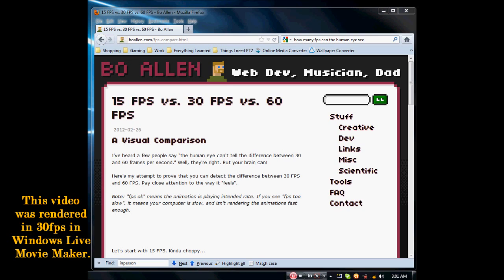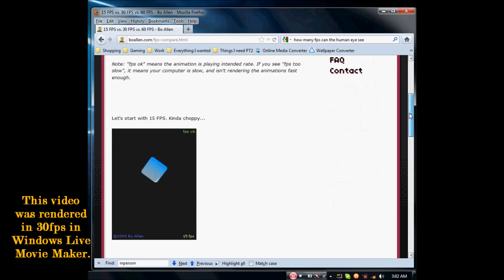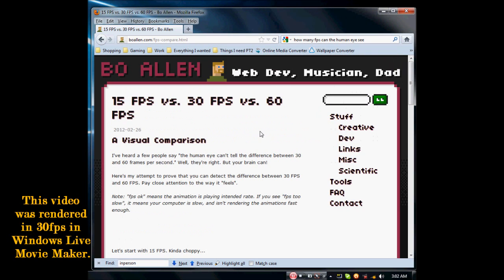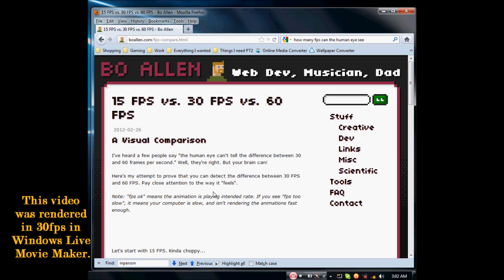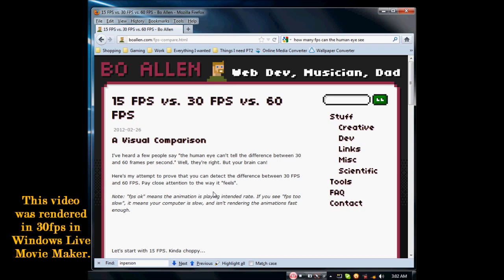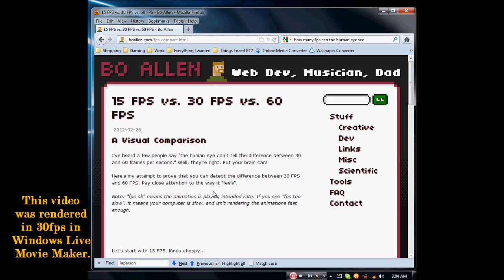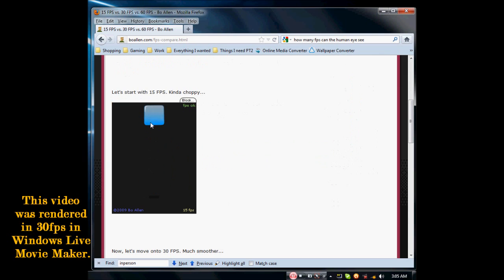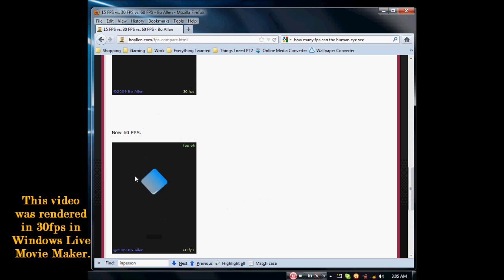[Pissed] 30fps vs 60fps - What the Human Eye Can See (Commentary)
Sorry if I seem a bit hostile at the beginning of this video. Just tired of dealing with people's ignorant blissful selves. I mean, I don't understand what makes people think that the human eye is on par with a set of digital frames on a digital display. It's idiotic.

The human eye, by default, is incredibly advanced. More advanced than any display man can create. Yet people believe that by Youtube's standards and regulations, that the human eye must only be able to process a set number of frames (whether it be 30 or 60) when the human eye can clearly see/depict well over 60 frames per second. This is because there is a very slight, yet dominant difference between 30 and 60 frames per second. With 30, it is skipping one frame, but with 60, it has an added extra frame. As you can see, it is the same with 120 fps. And while someone wouldn't be able to depict the difference between 400fps and 800fps, there is still a difference (even if it is HARDLY noticeable, it is still NOTICEABLE).

I don't care if I get likes or dislikes on this video, comment how you want. But this proves my side of the story. The right side.